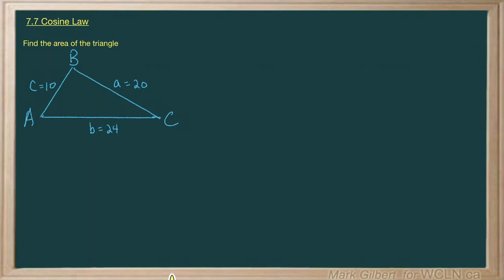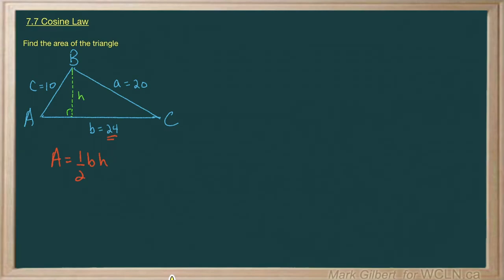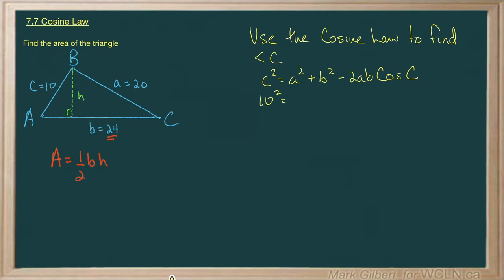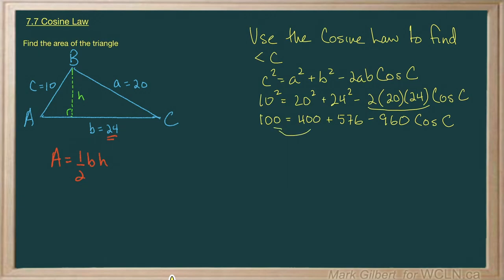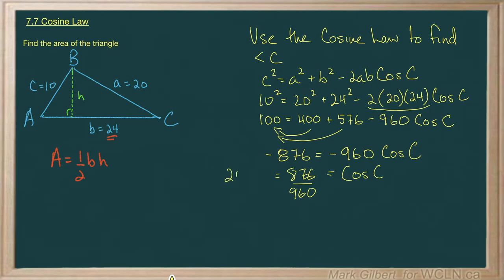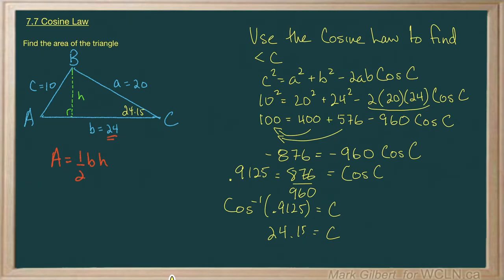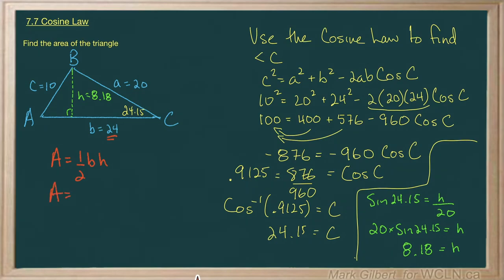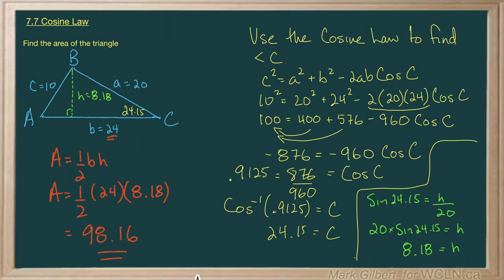WCLN - Math - Cosine Law Area Application